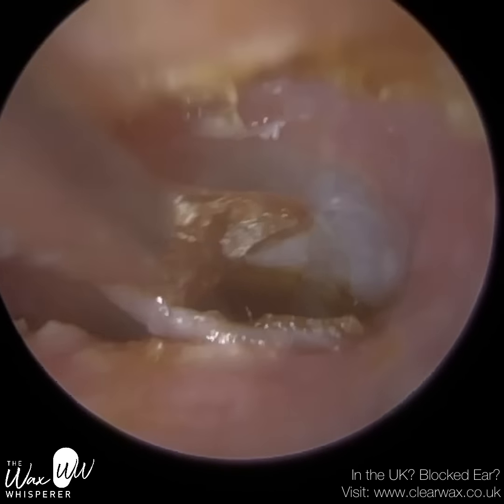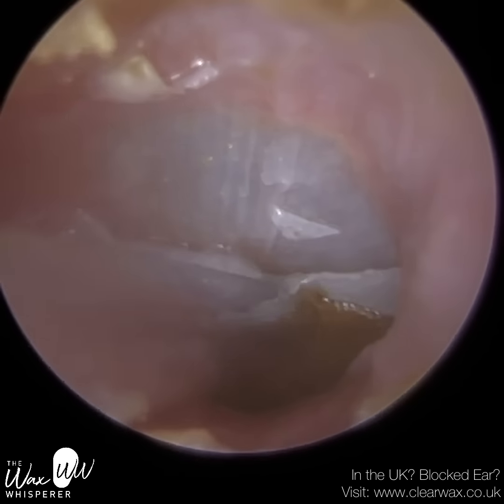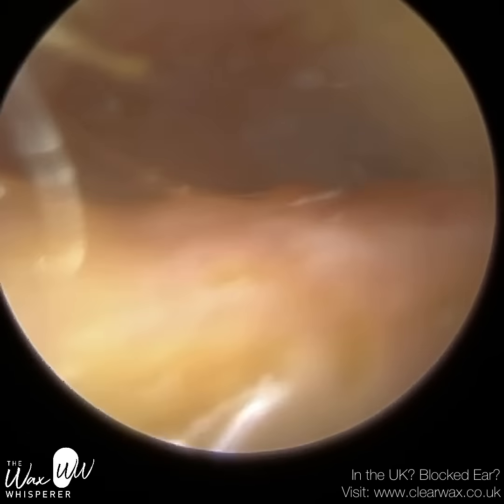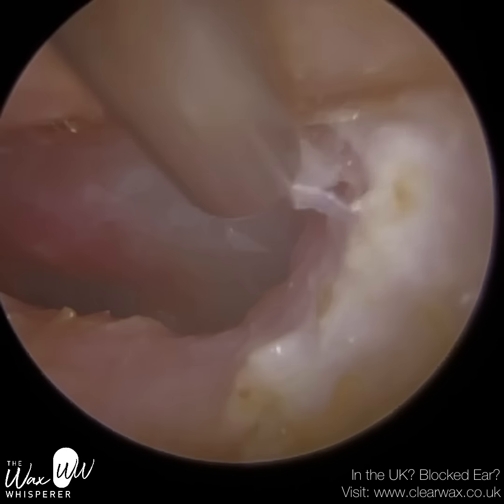1,051 - Swollen Infected Ear Wax Removal & Dead Skin Peel